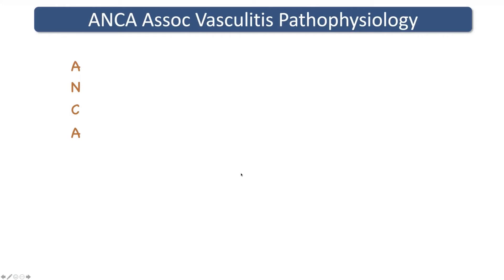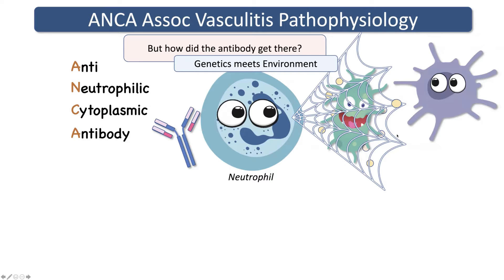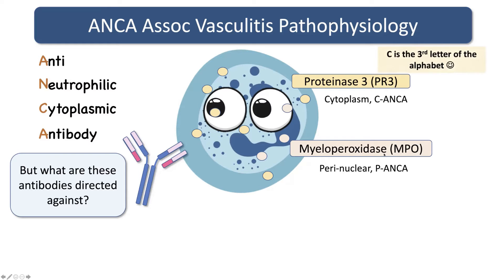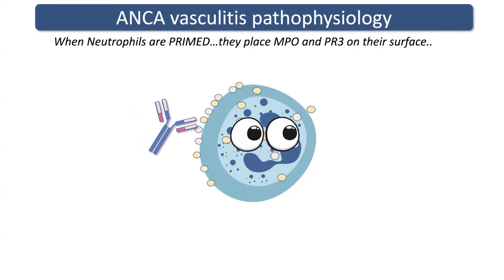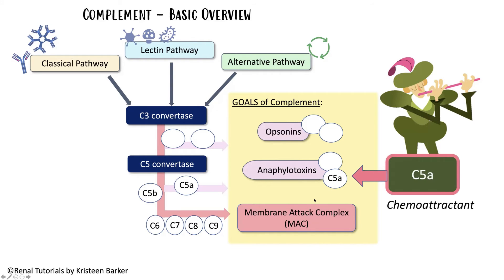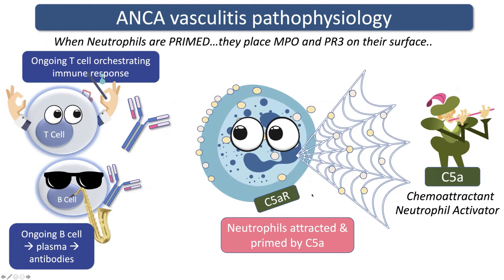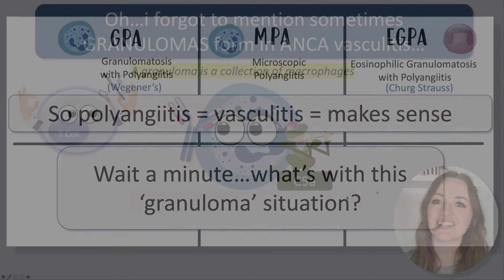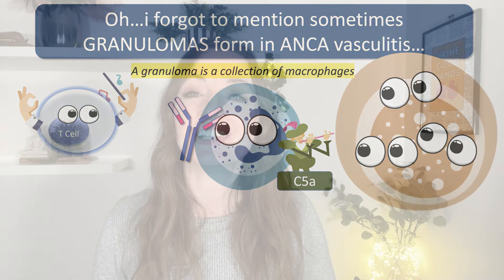ANCA Vasculitis Pathophysiology